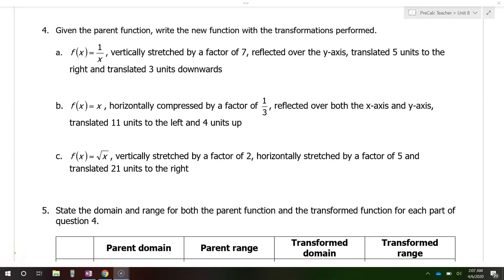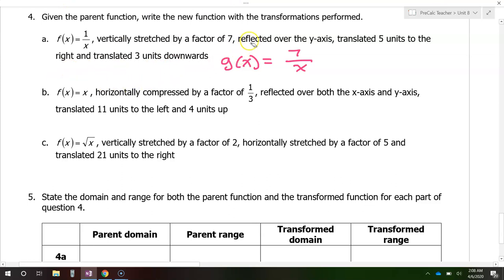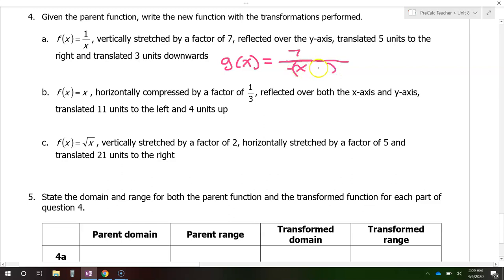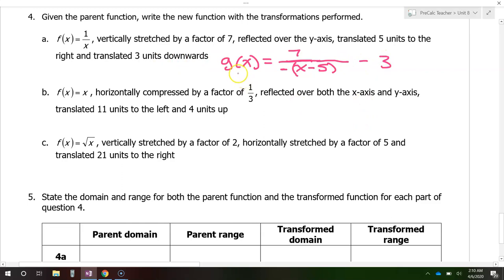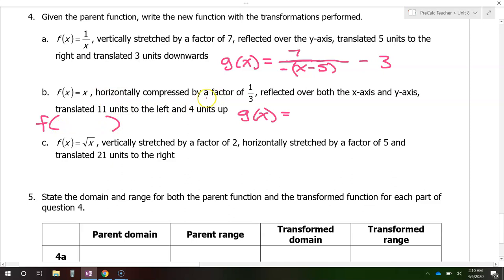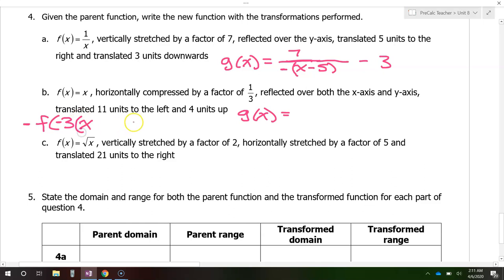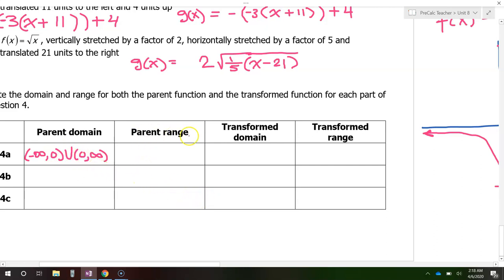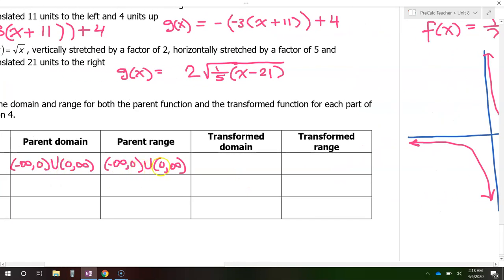Day 05 (04 to 05) Writing New Function Equations Given Transformations